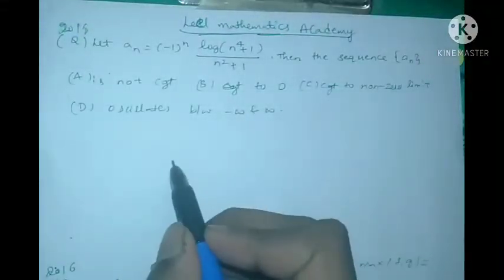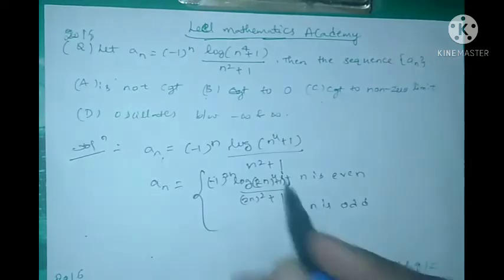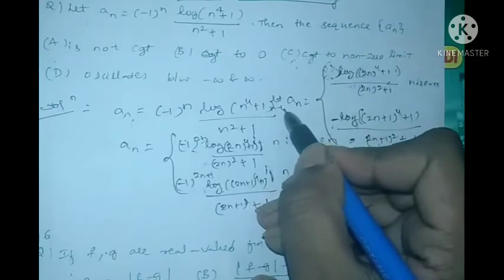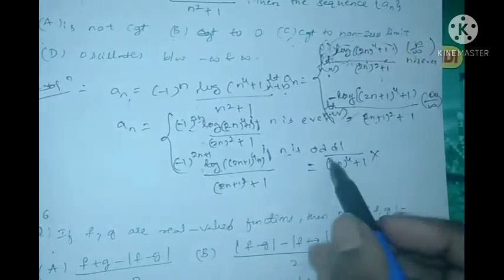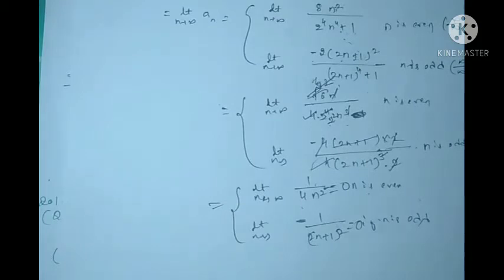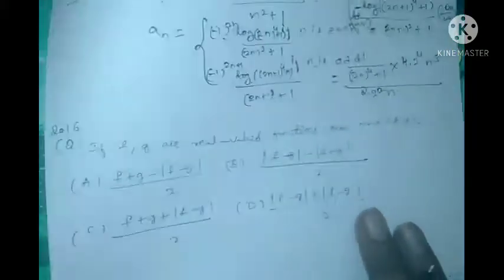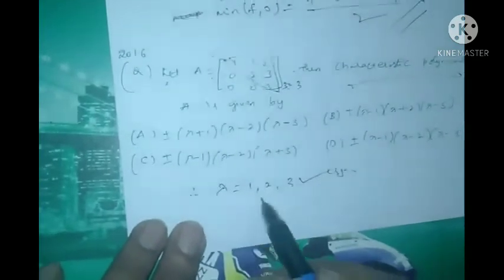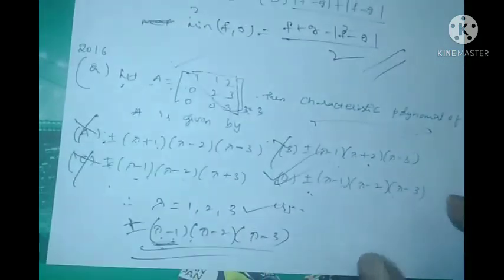KSET Mathematical sciences Tricks part-5/Real analysis, power series,linear algebra tricks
kset_mathematical_sc ciences_tricks#TrendBoyAyush#LeelMathematicsAcademy